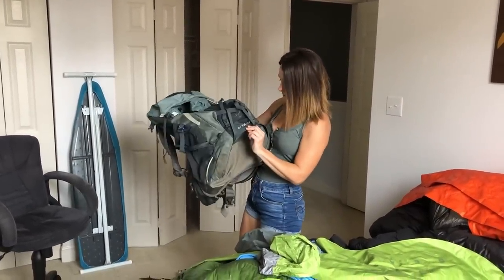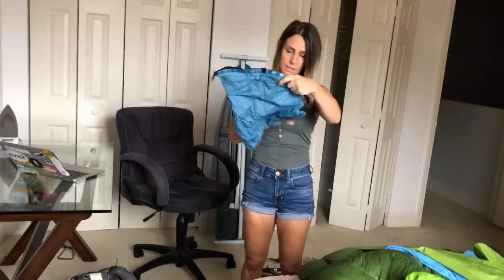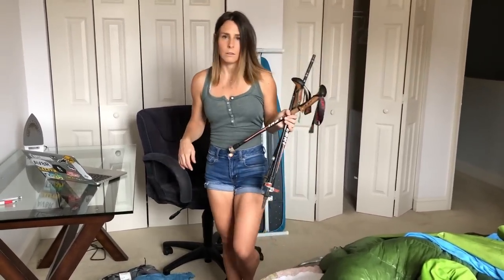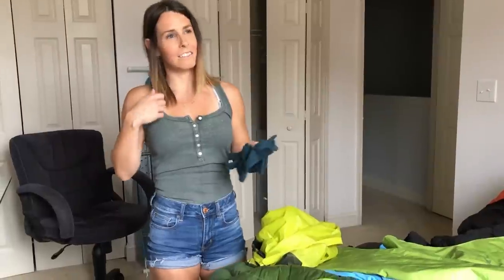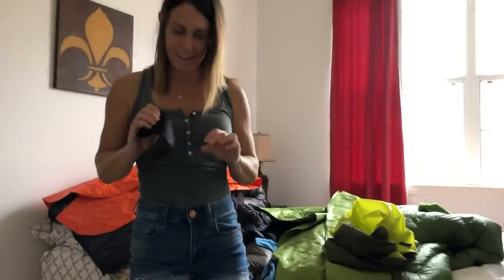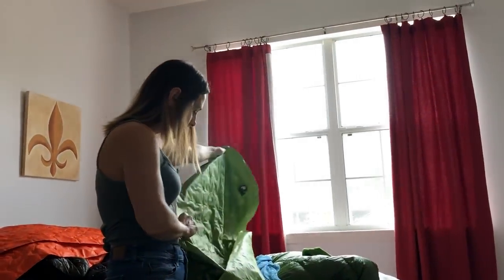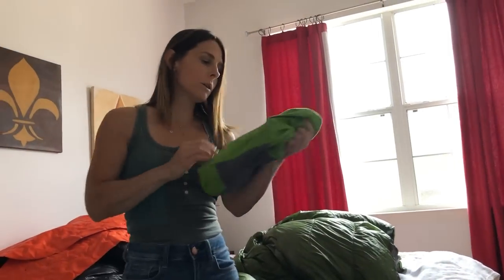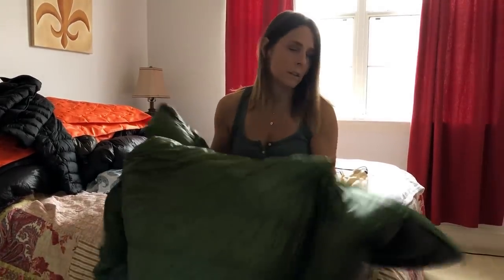Gear Talk and Life Update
Discussing gear and life after completing our Appalachian Trail 2019 thru hike.